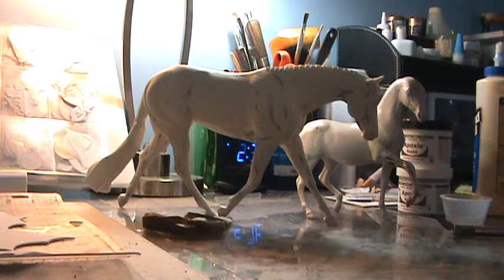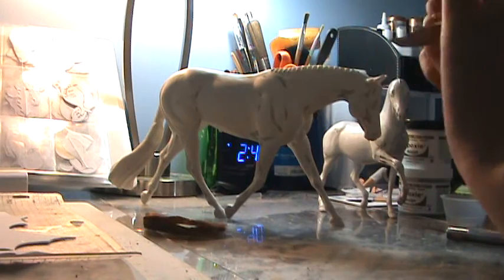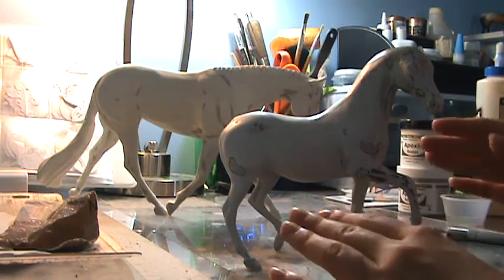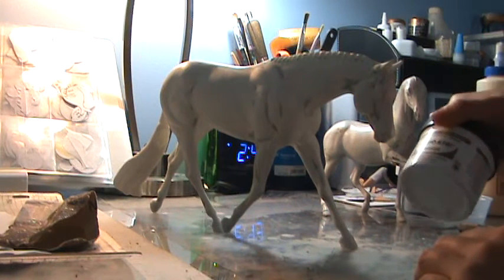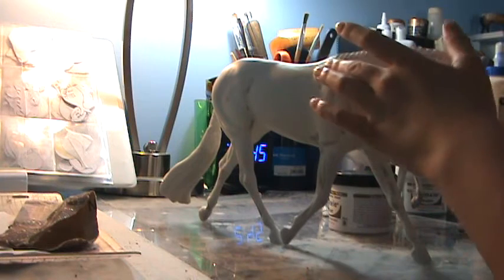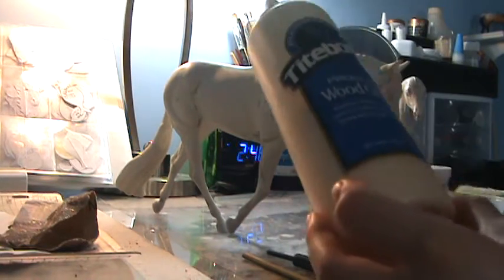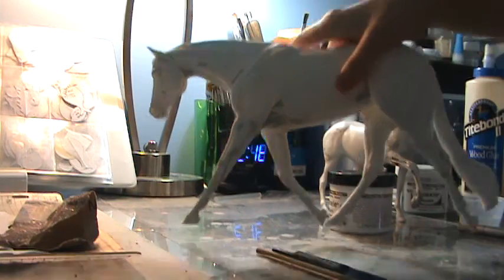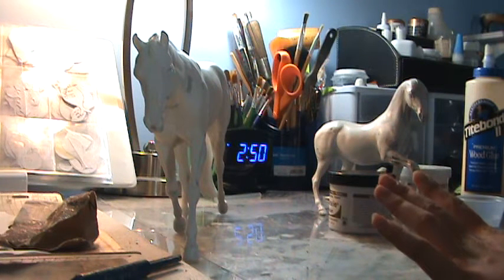Prepping Resin and Custom Model Horses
This is my way of prepping model horses before I paint them. There are so many different ways to do this, so be creative and find what works best for you.